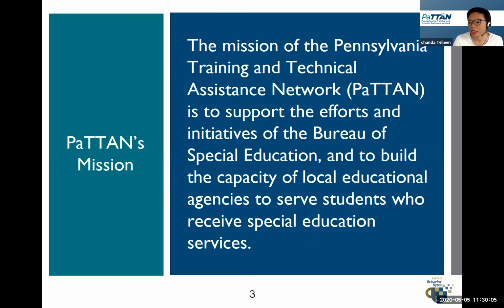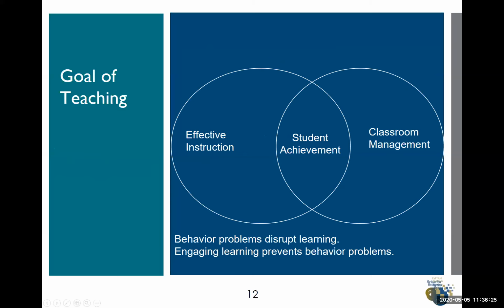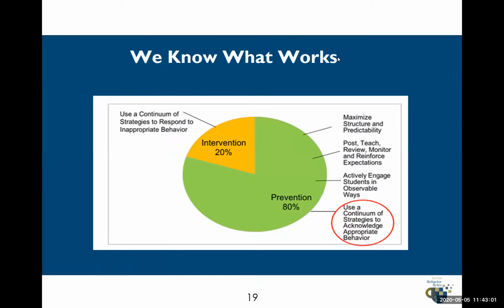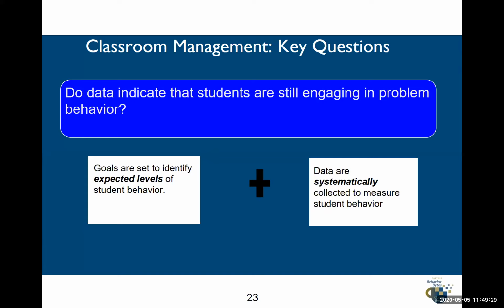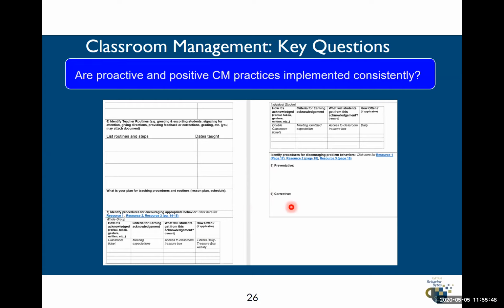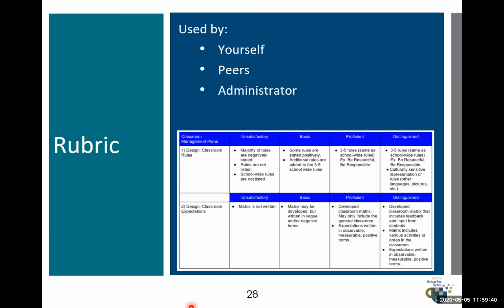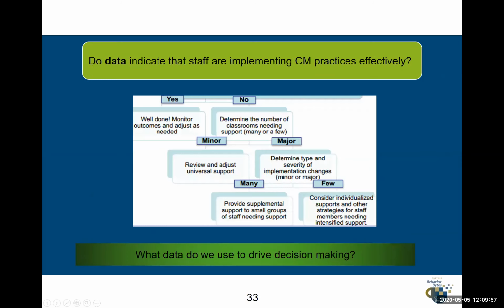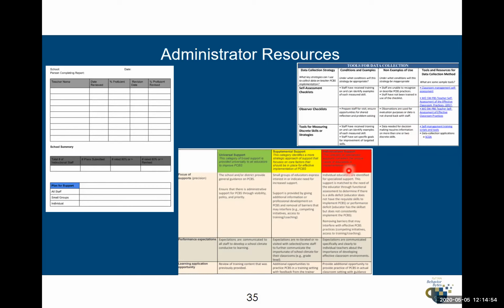Behavior Bytes - Supports for Classroom Management (S1E5)